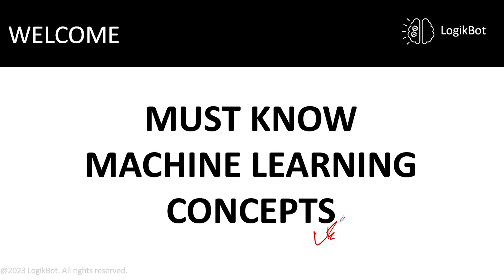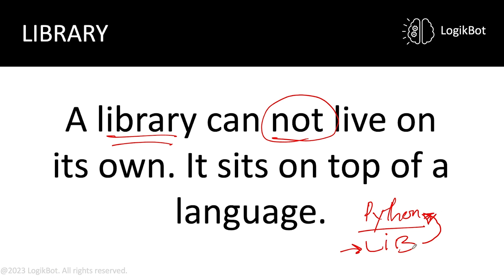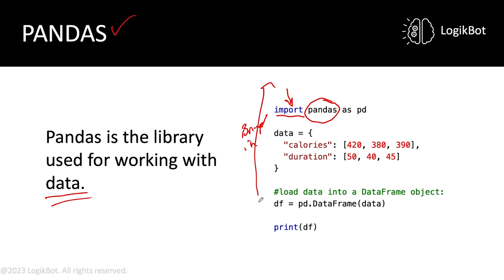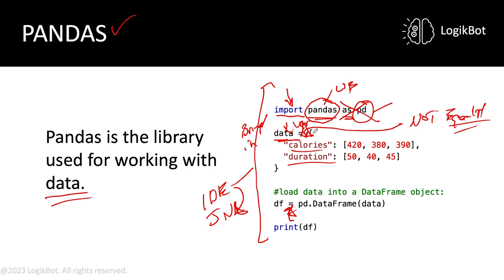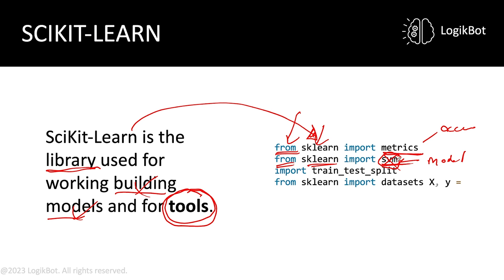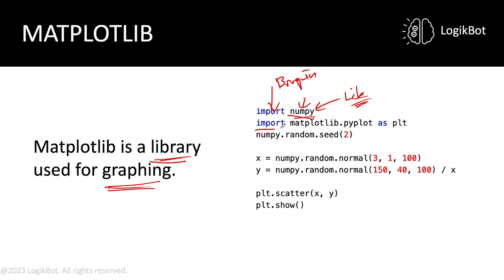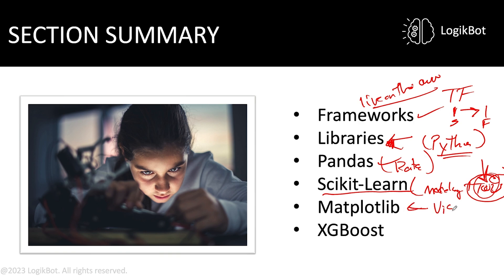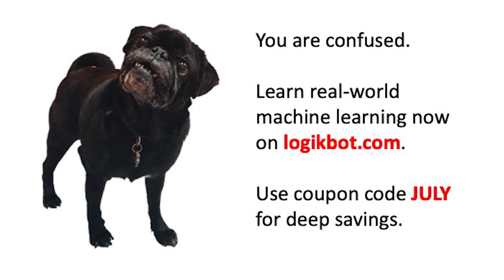The Sixth Lesson From Upcoming Course on Real-World ML